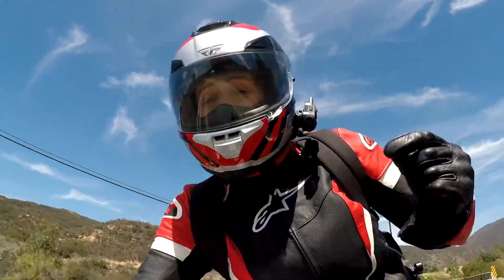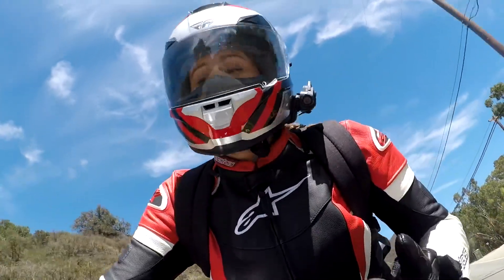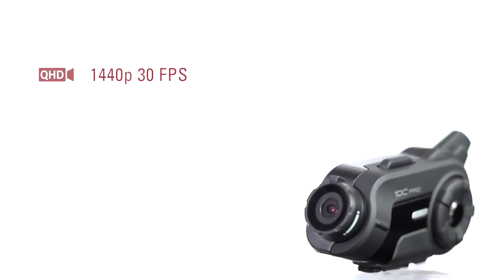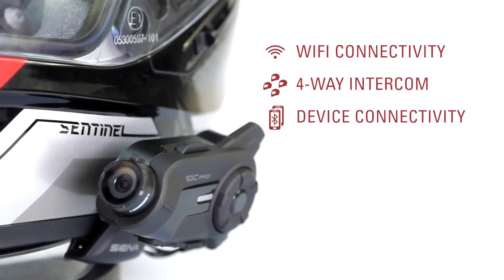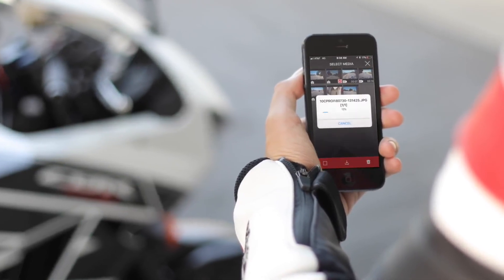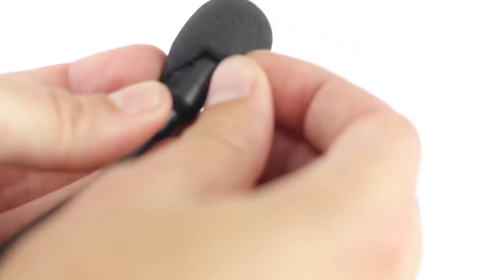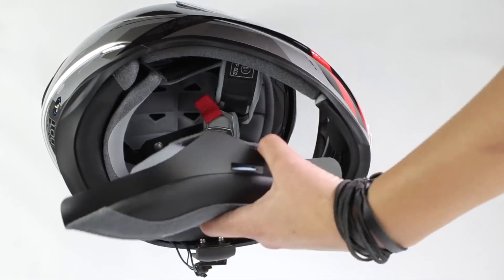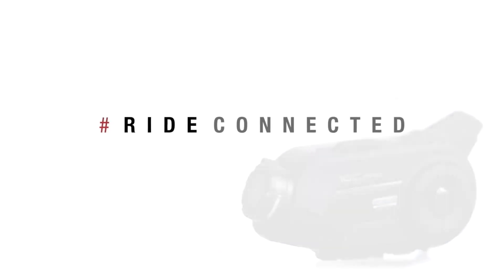Sena Tech Talk 10C Pro WiFi Camera and Communication